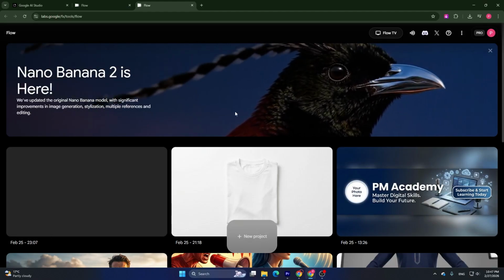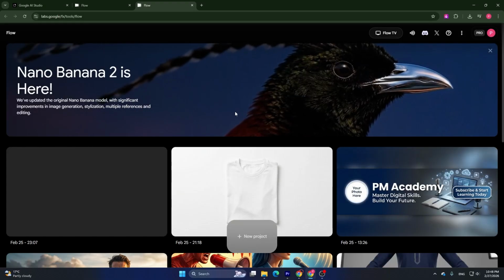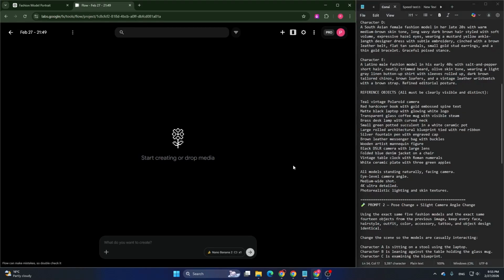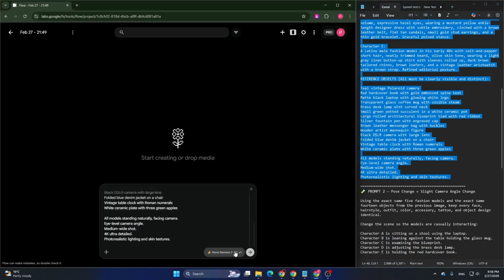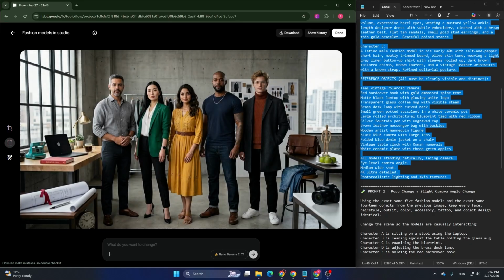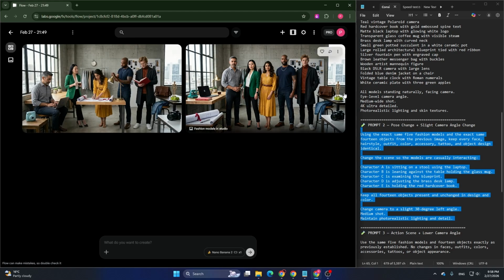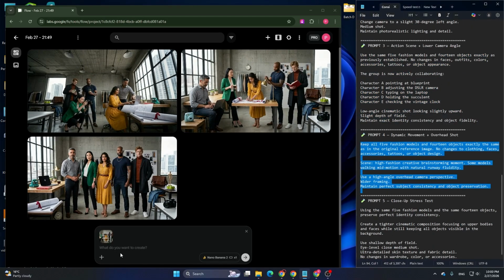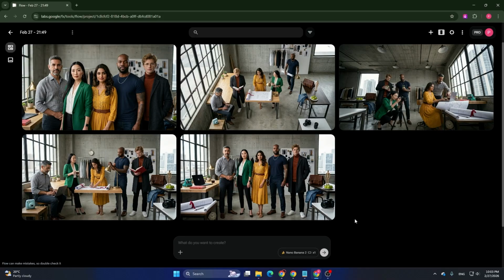SHOCKING Truth About Nano Banana 2's Character Consistency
Nano Banana 2 is here and Google claims it can keep 5 characters and 14 objects consistent across different images. But is it true or just an advertising stunt? I put it to the test in Google Flow to find out!

In this video, I create a base image with 5 characters and 14 objects, then use it as a reference to generate multiple images while changing angles and positions — all while keeping characters consistent.

Watch to see the results and decide for yourself!